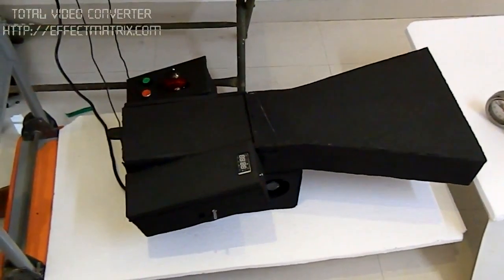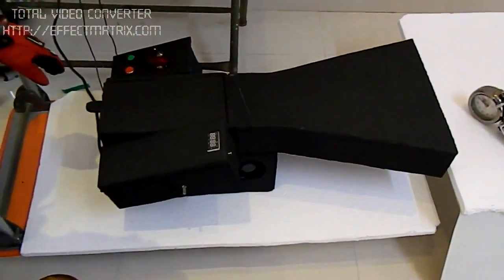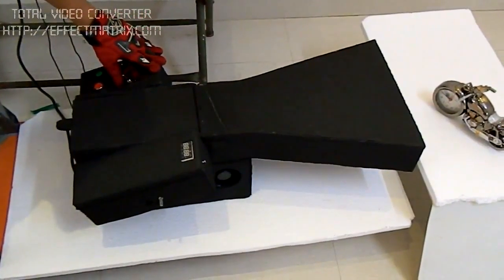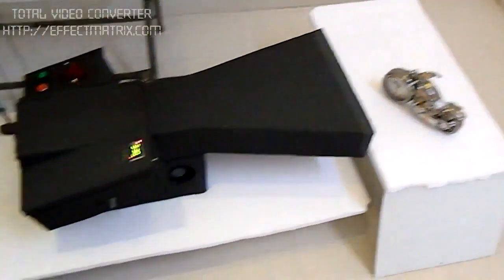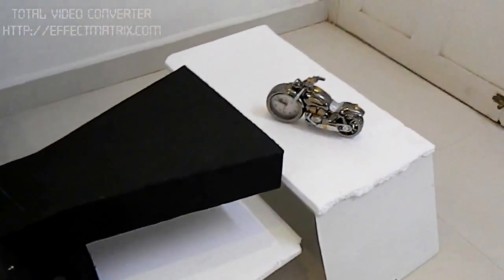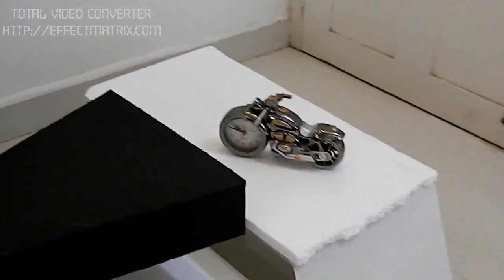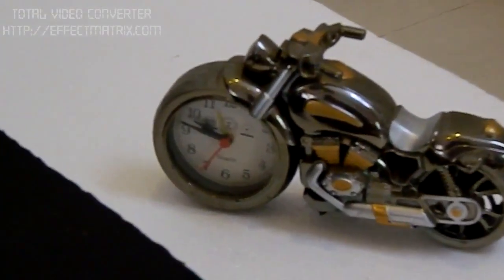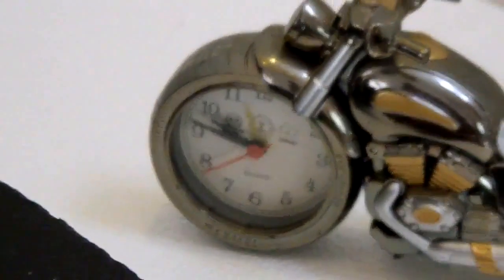Electromagnetic immobilization device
This device uses electromagnetic waves to disrupt electronic devices in its path.